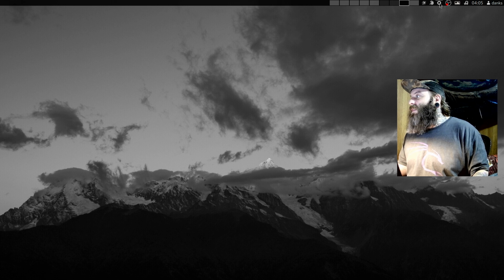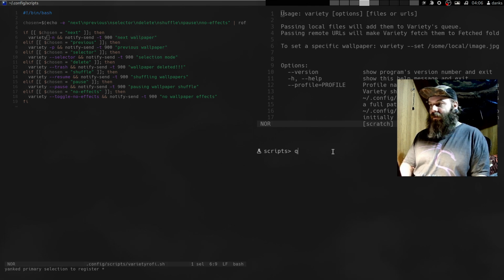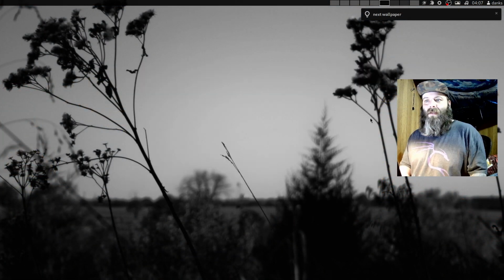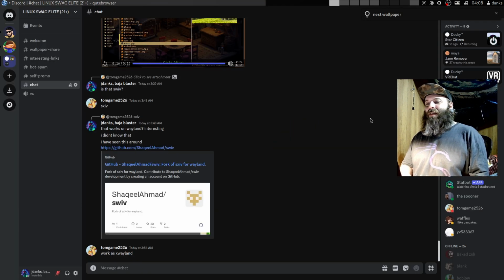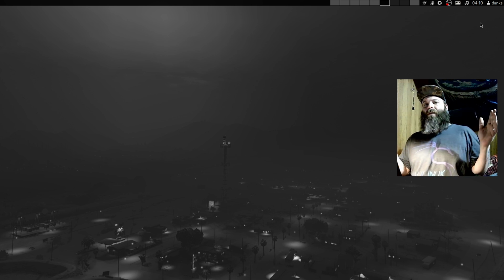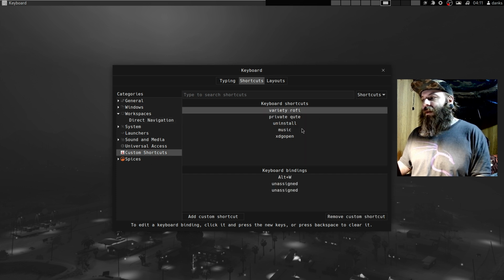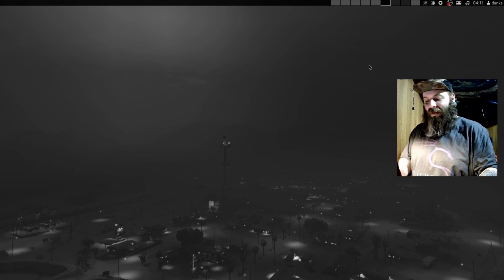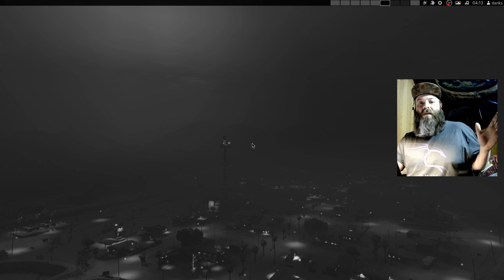how a power user sets up cinnamon desktop